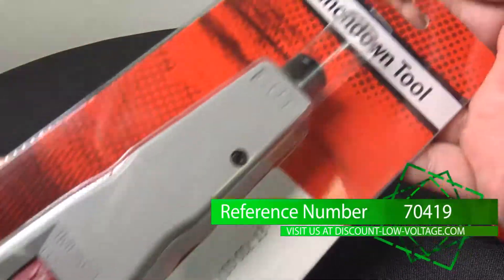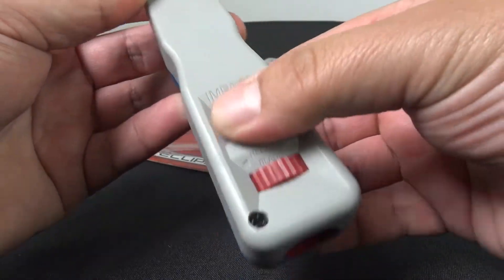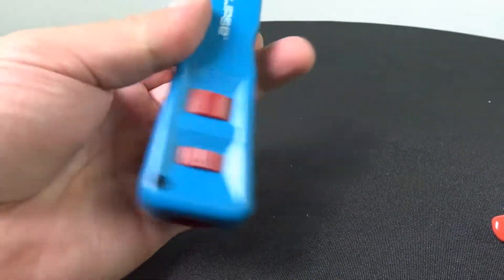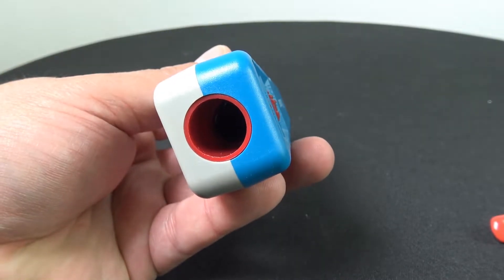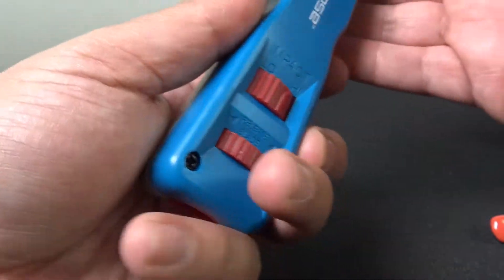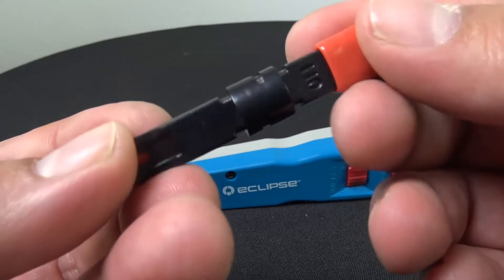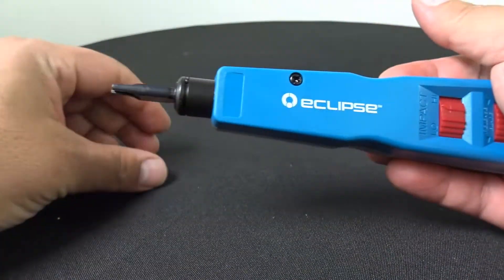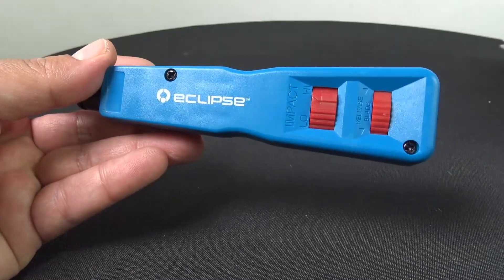Punch Down Tool Overview for Patch Panels, Keystone Jacks and Blocks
This Punch Down Tool by Eclipse Tools has been a great tool for networking contractors for years now. Does not include the 110 blade and 66 blade bringing the price down and a great choice in case you already have the blades.

High and Low impact settings allow you to punch down efficiently on Cat5e and Cat6 patch panels and keystone jacks with a 110 blade. Punch down 66 blocks with the 66 blade.

Blades not included with the reference number.

Order Online or at the Link above!